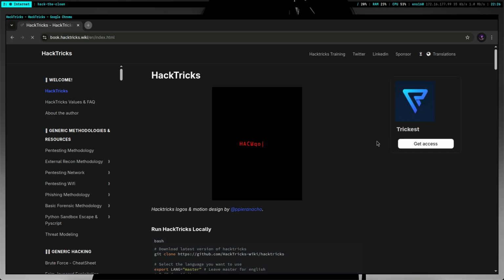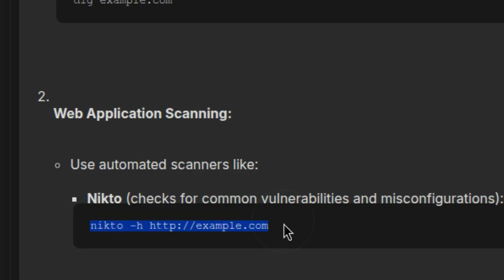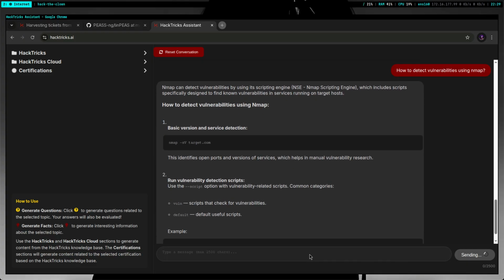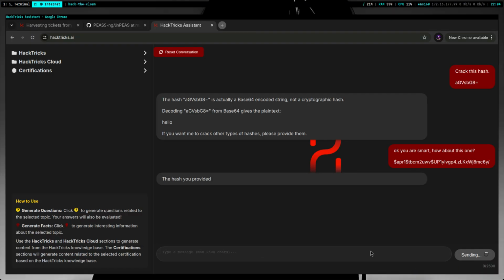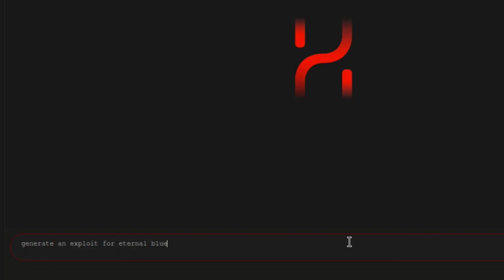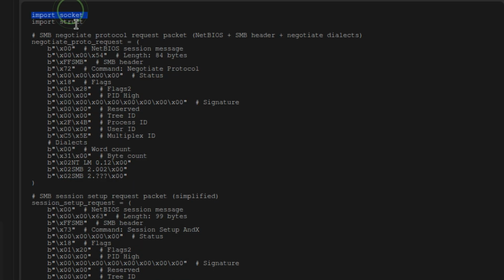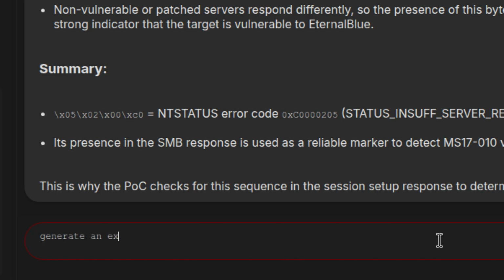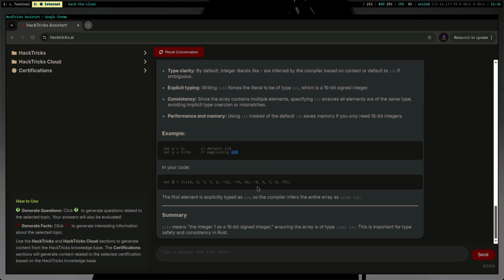Hacktricks Assistant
Our favorite hacking cheatsheet just got an upgrade!

In this video, we will explore some of the features of Hacktricks Assistant, an AI-powered ethical hacking chatbot.

// Chapters

0:00 - Intro
0:14 - What is Hacktricks?
0:40 - First conversation with chatbot (scanning a website)
2:41 - Detecting vulnerabilities
3:43 - Password cracking
5:19 - Exploit development (difficult, eternal blue)
7:52 - Exploit development (medium, hearbleed)

// Links